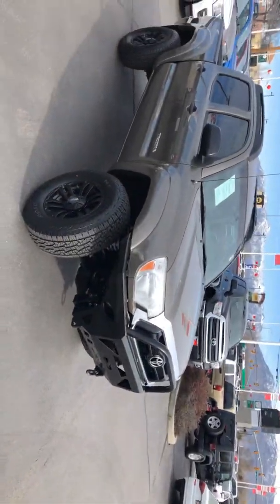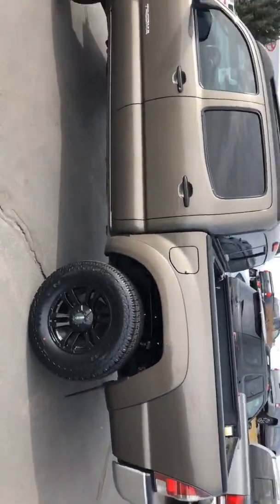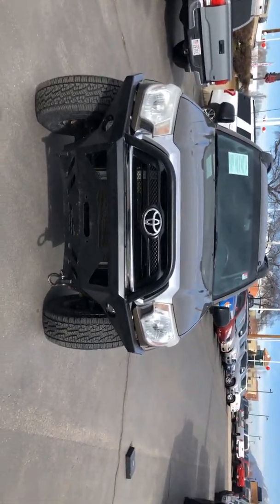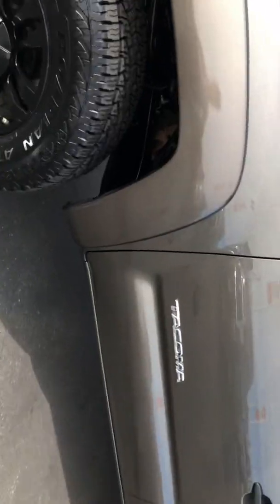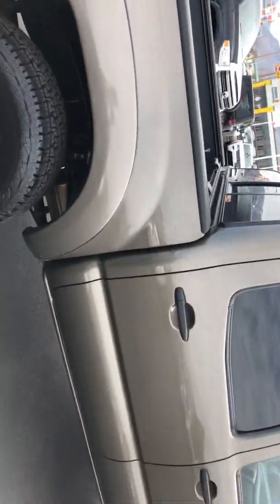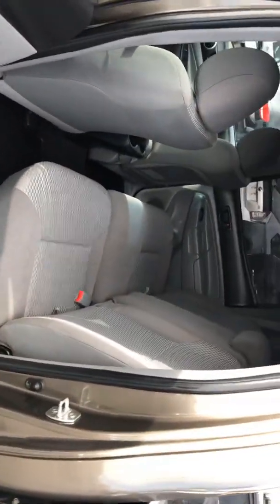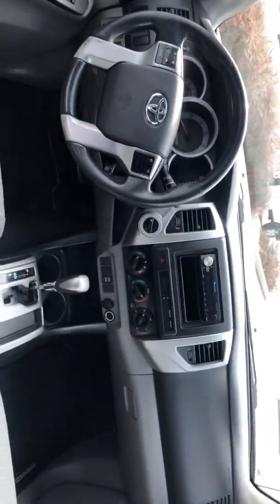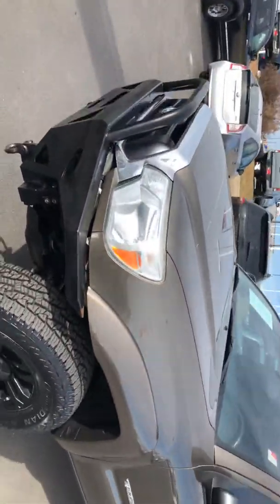March 13, 2020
2013 Tacoma